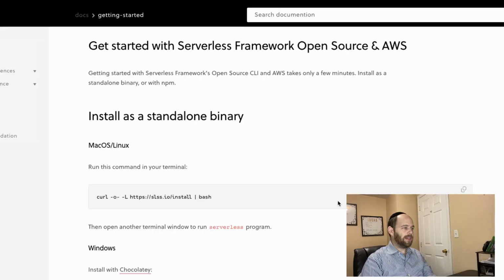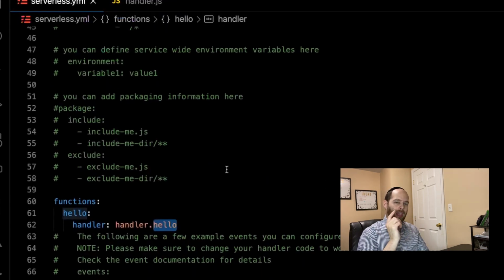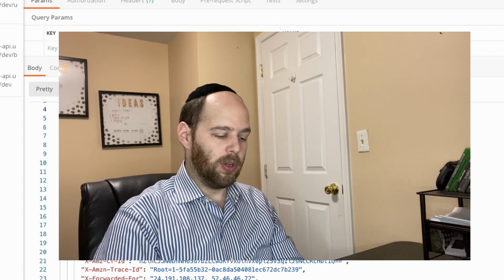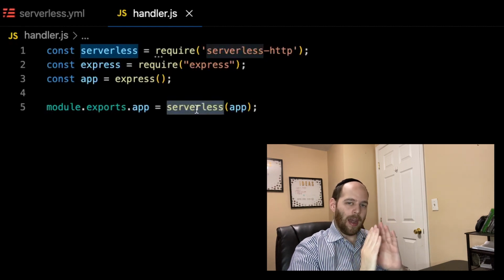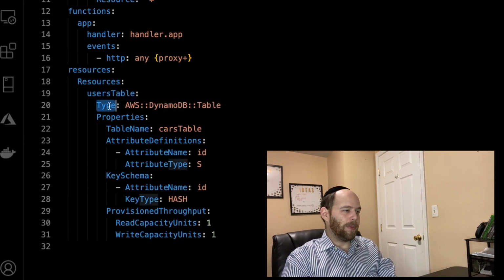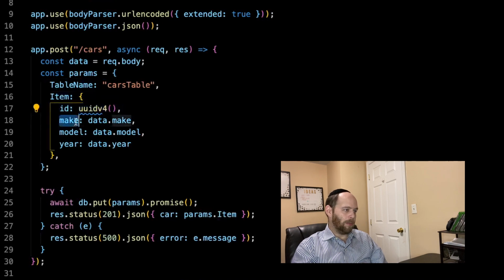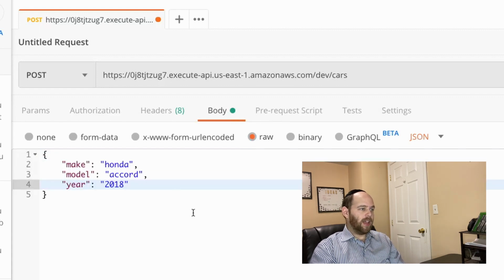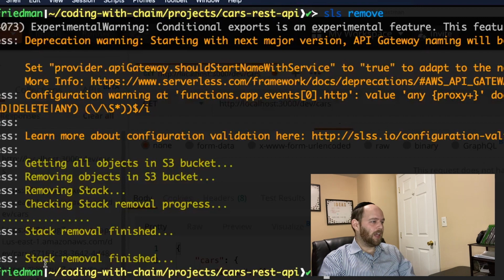AWS Lambda Rest Api | Rest Api Using AWS Lambda, DynamoDB and Serverless Framework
In this video, we take a look at building a rest api using aws lambda and dynamodb using the serverless framework. Serverless architecture can seem a little complicated, but when using the serverless framework, building a serverless rest api using aws lambda becomes very straight forward. In this video I show you exactly how to do it!